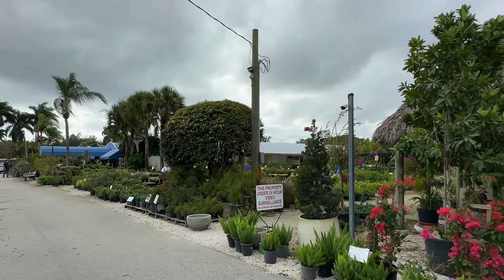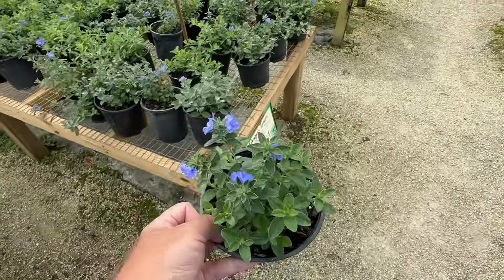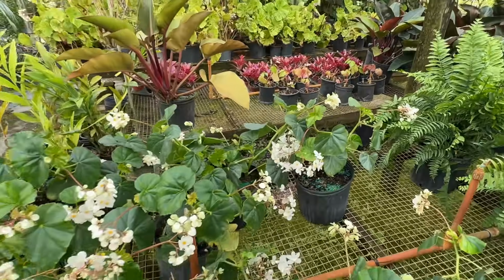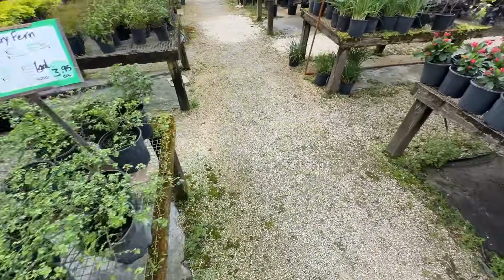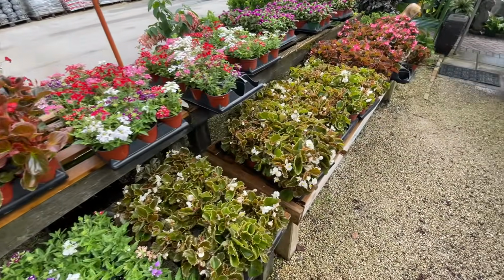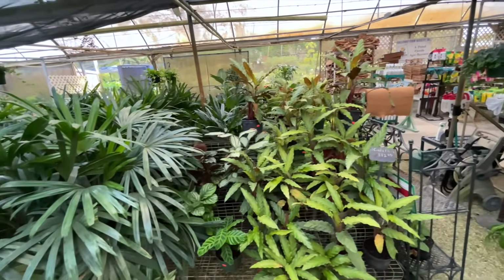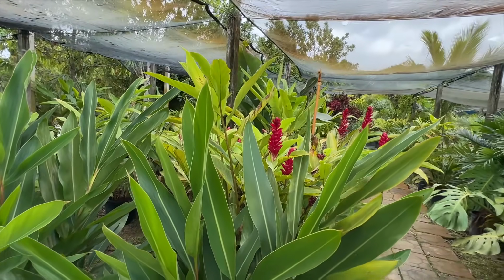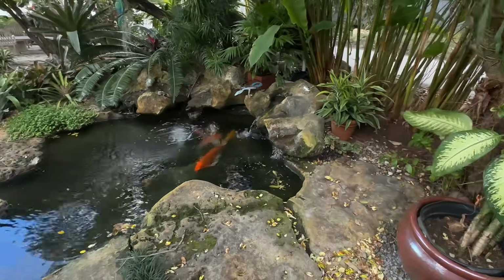GARDEN NURSERY TOUR: Best Plants for South Florida Gardens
Hi, Today we will take you on a professionally guided garden tour at Galloway Farm Nursery. PH 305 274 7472.  In the Garden nursery tour, we will discuss some of the best plants for your South Florida Garden, with details about each plant and south florida plant care needs.  Hope you enjoy!

ABOUT ME:
Hi! I’m Michael, Landscape Architect and Environmentalist.  We provide free professional gardening / landscape design advice for those who live here in South Florida Zones 9b-11 as well as helpful videos on caring for house plants. This channel was created to share with you the garden enthusiast what I learned all these years in a fun and informative way.

Our running title is- Expert Guide: Best Plants for South Florida Gardens.